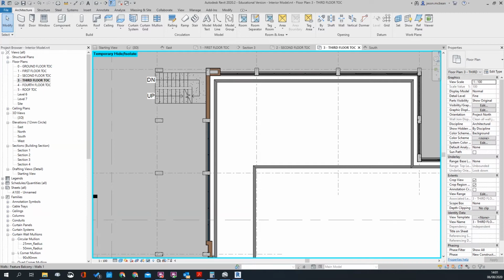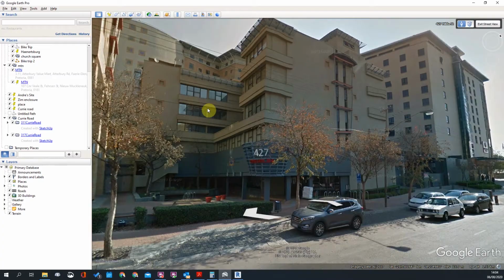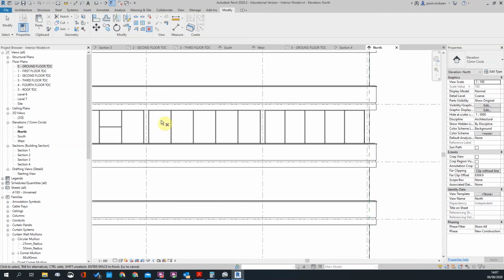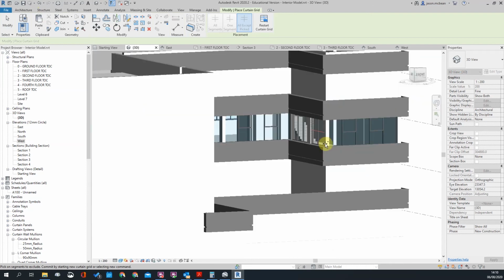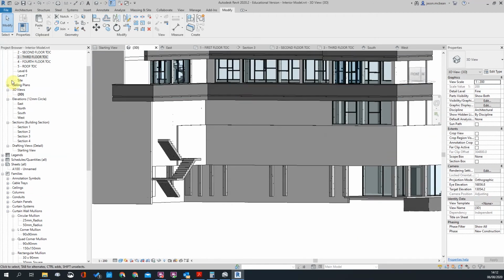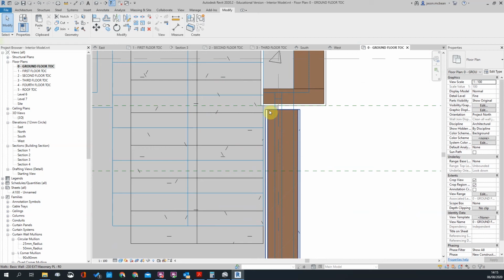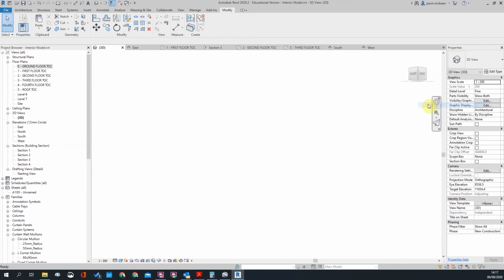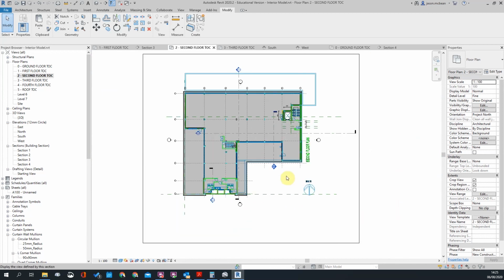MODELING A BUILDING IN REVIT STEP 6